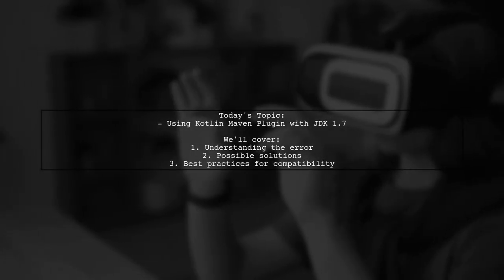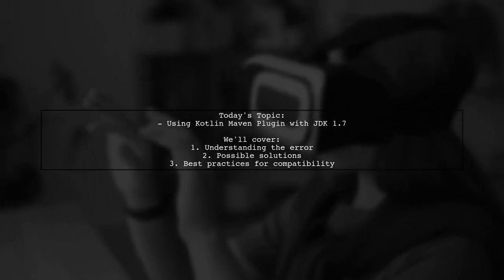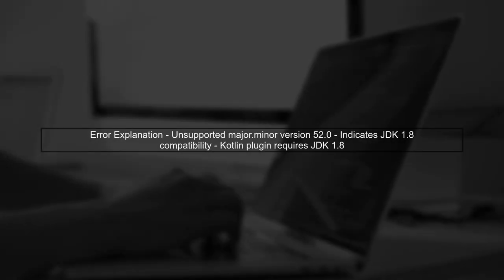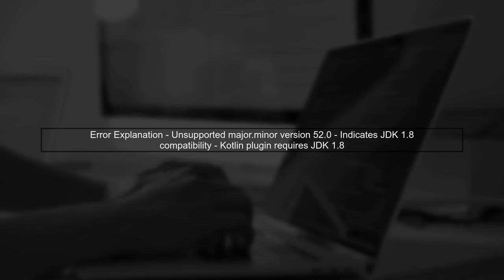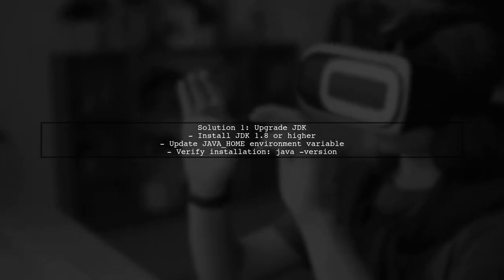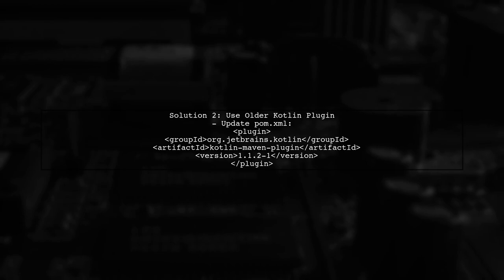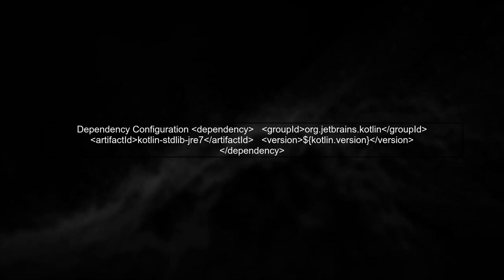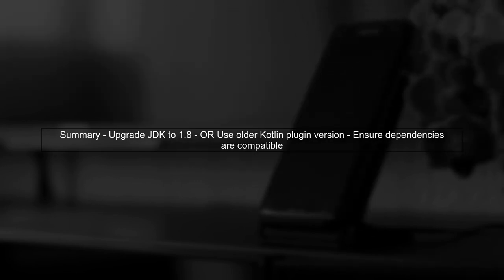Unlock Kotlin Power in JDK 1.7: Don't Miss Out on This Essential Guide!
In this video, we dive into the powerful capabilities of Kotlin within the context of JDK 1.7. As Kotlin continues to gain traction as a modern programming language, understanding how to leverage its features alongside Java's foundational elements is crucial for developers. Join us as we explore essential tips and techniques that will enhance your coding experience and unlock the full potential of Kotlin in your projects. Don't miss out on this essential guide!

Today's Topic: Unlock Kotlin Power in JDK 1.7: Don't Miss Out on This Essential Guide!

Related to